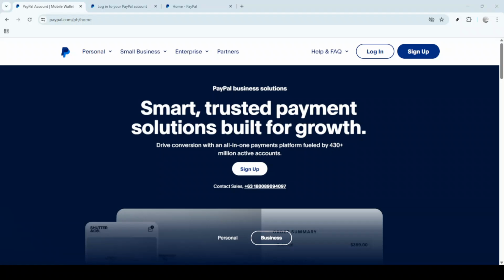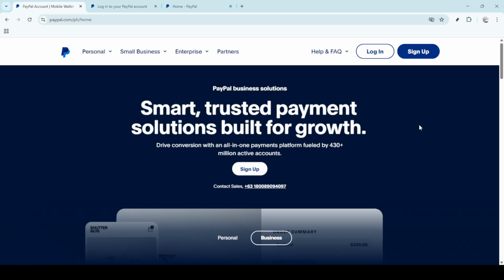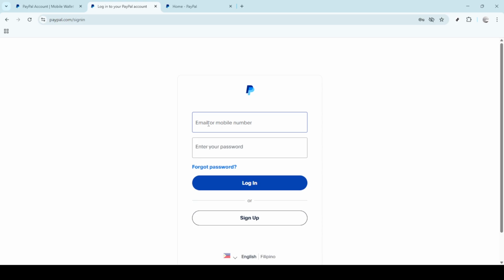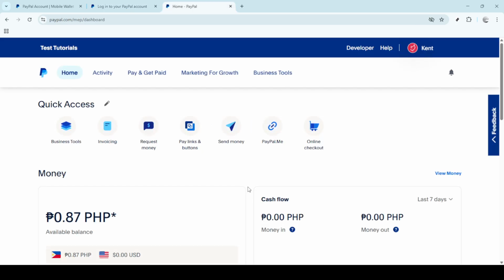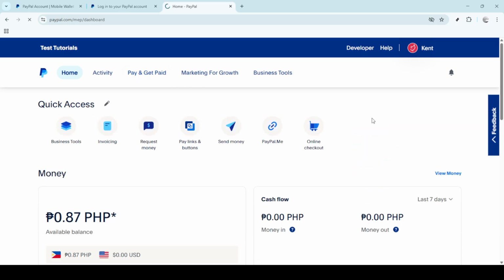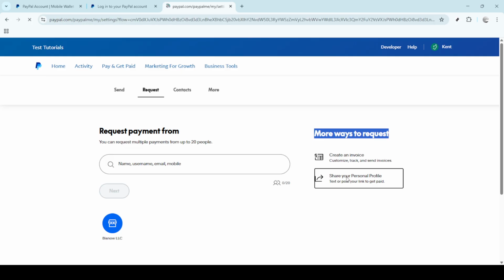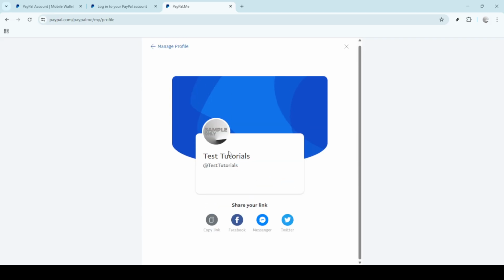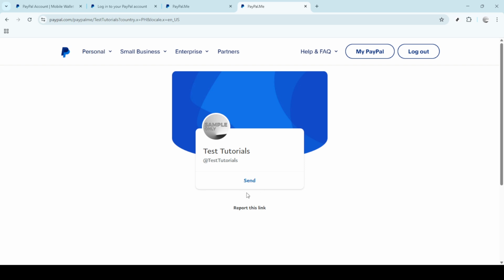How To Send PayPal Payments Link [2025 Full Guide]